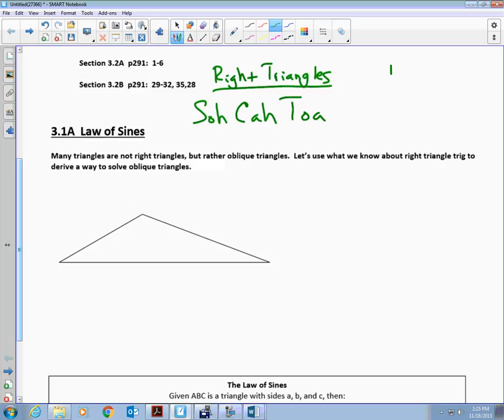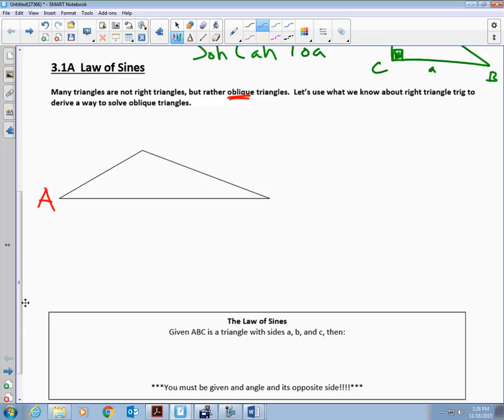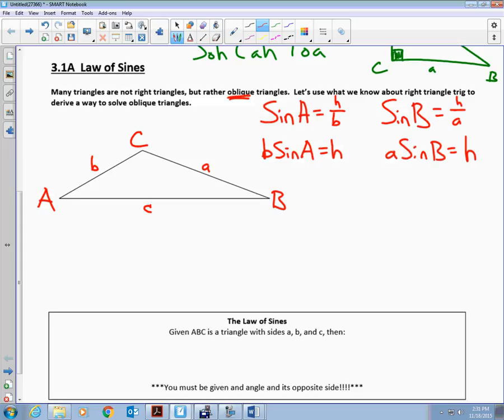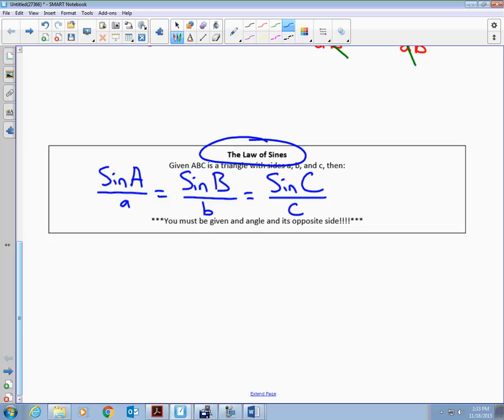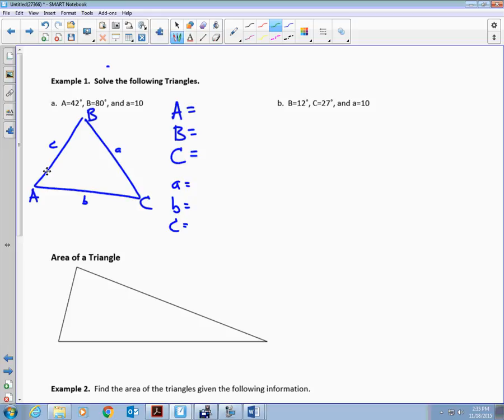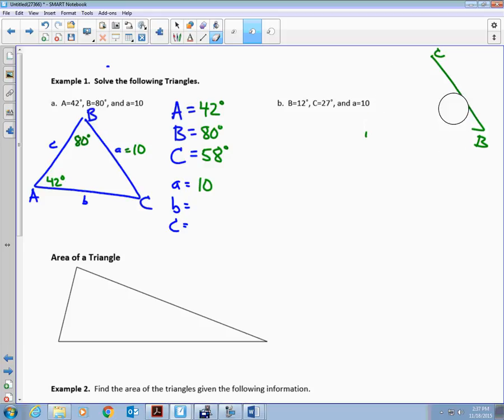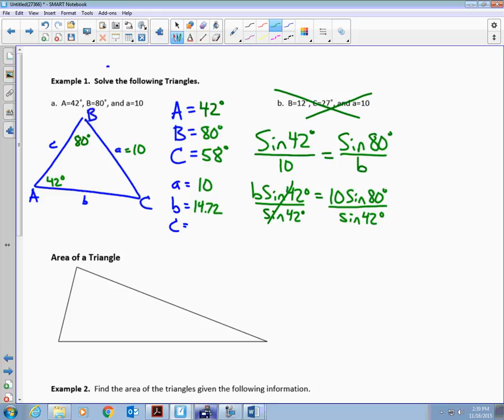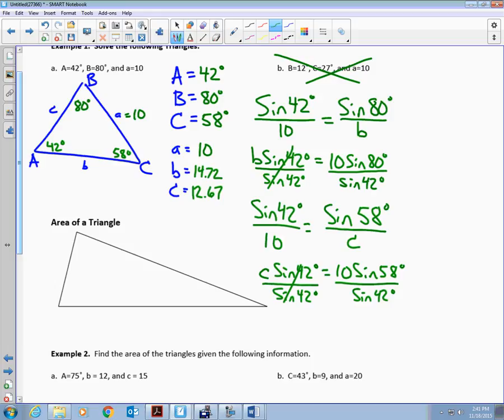Plane Trigonometry Unit 3.1 Notes Intro to Law of Sines 2015